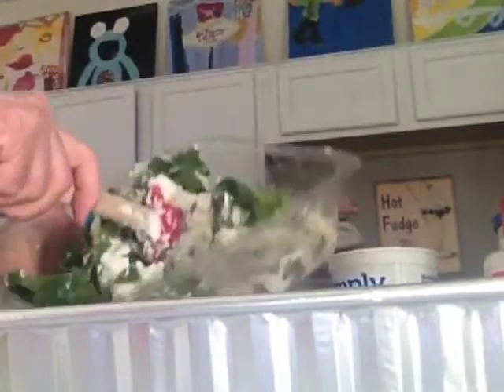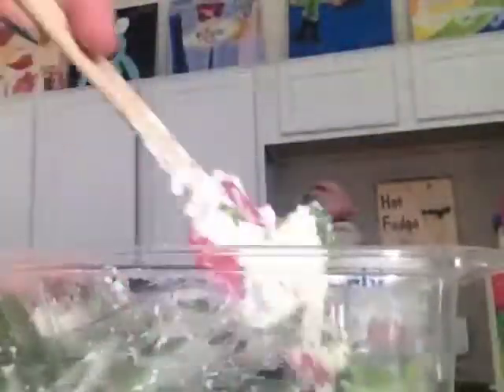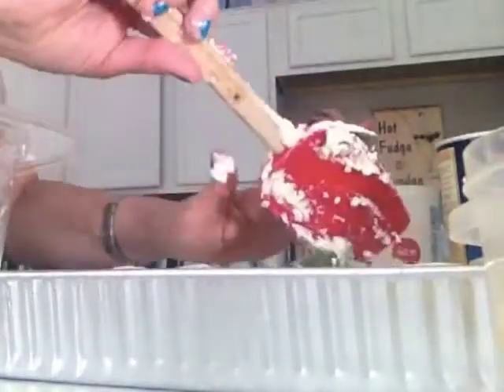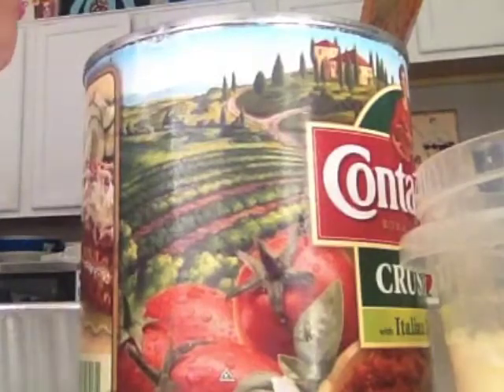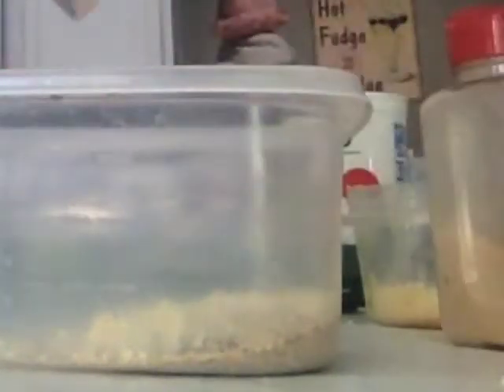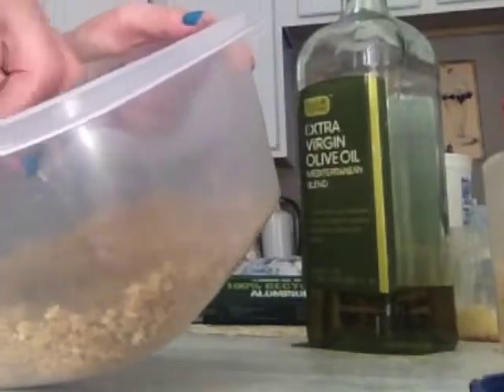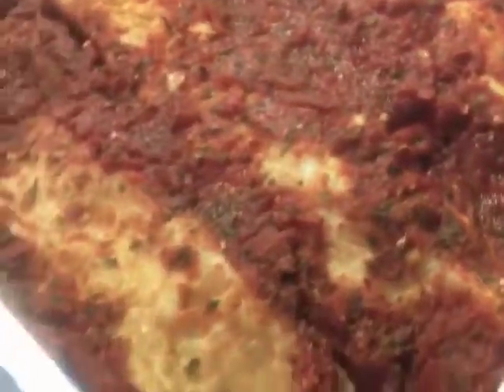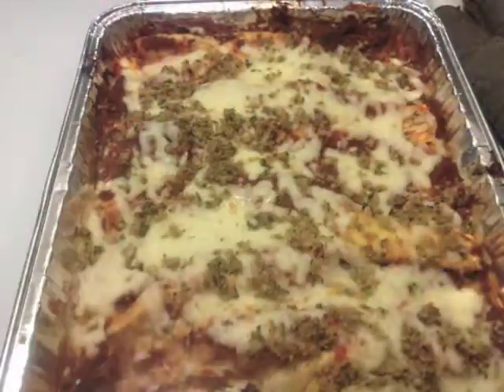CAROL COOKS "ITALIAN BURRITOS"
:::OPEN ME:::
A very unconventional way to make Italian Manicottis!!